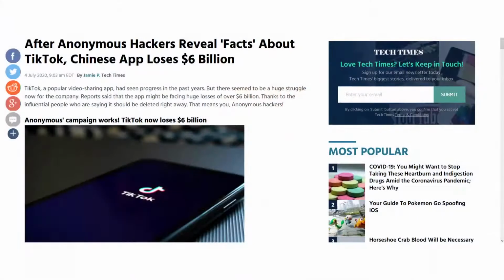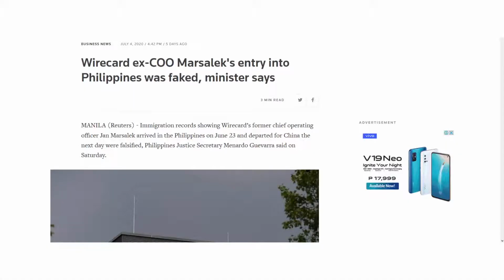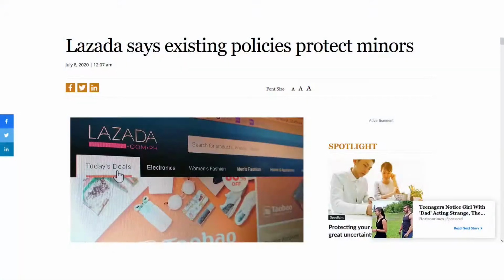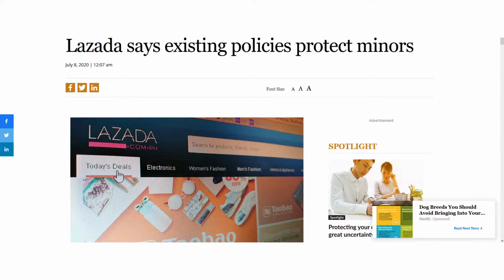Samsung Phones... Charger Not Included Too…. - John Elvin Lim LIVE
Stay up to date with the latest business news from here and around the world.